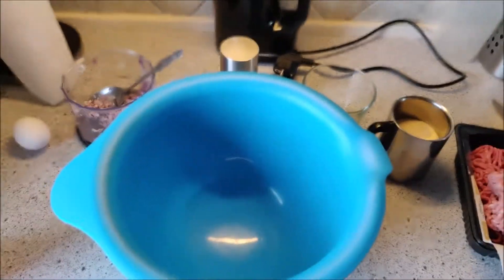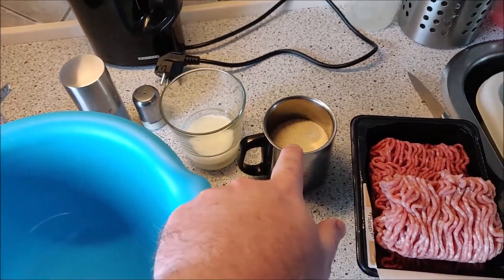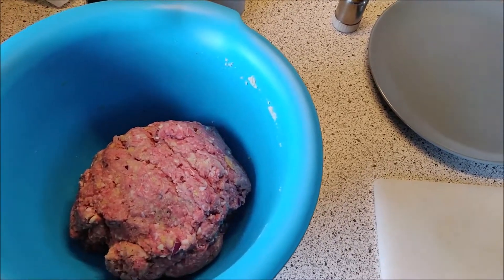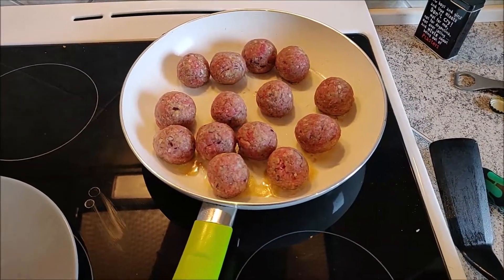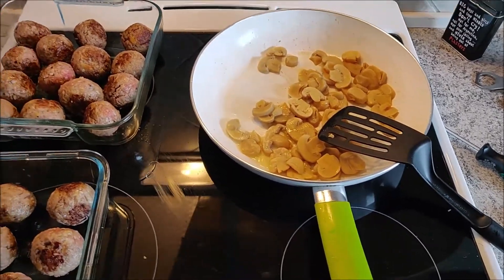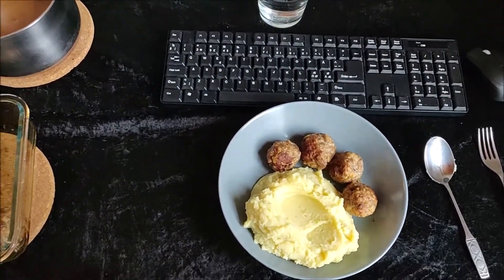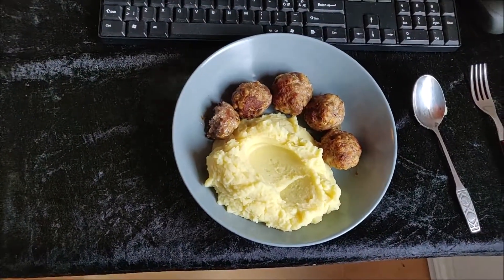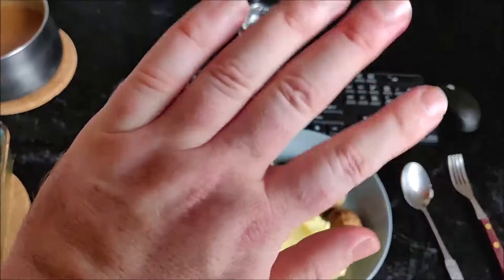Ikea-ish Meatballs (Cooking With The Colonel Quickie)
Quick lil cooking vid, trying the Ikea metaball recepie.
Ingredients:
500g ground beef & 250g ground pork.
1 onion, 2 garliv cloves finely chopped
100g breadcrumbs
5 tablespoons ov milk 1 egg
Salt & pepper

Mix up the ground meats, add the rest ov ingredients + spice, mix up good.
Roll into smol balls (aprox 20), cover em up & in the fridge for 2 hours.
Brown em off on a pan & chuck im in the oven for aprox 30 mins at 160C